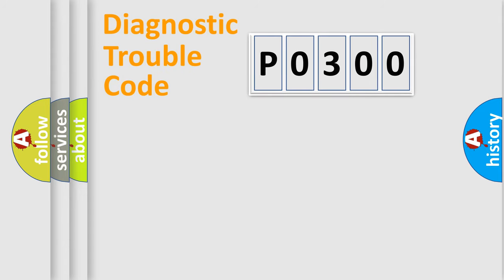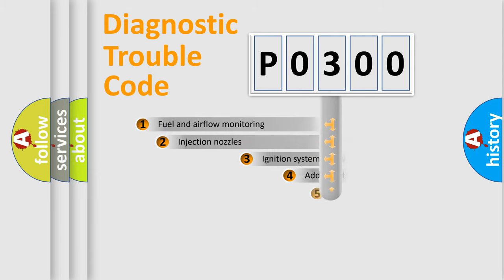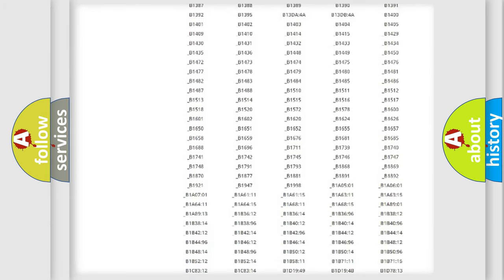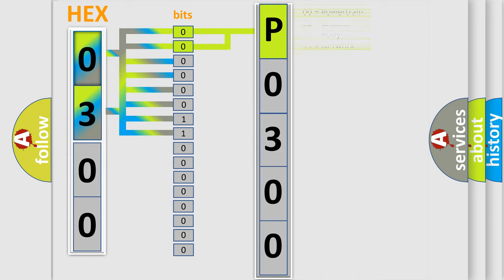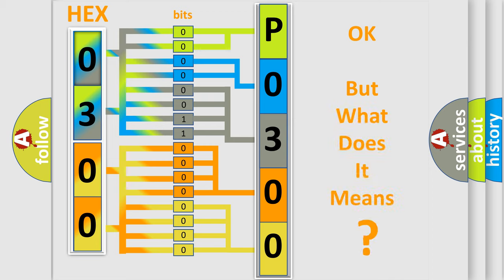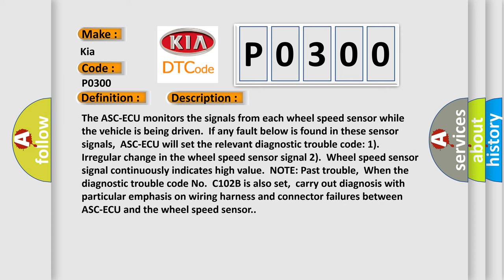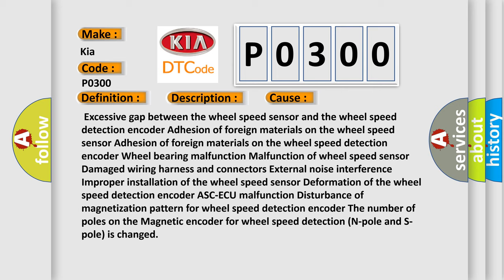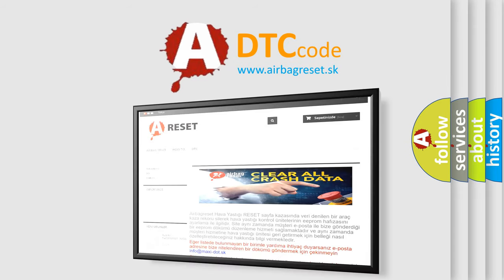DTC KIA P0300 Short Explanation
Contents:
0:21 Basic DTC analysis according to OBD2 protocol standard.
1:48 Insight into programming
2:58 A diagnostically understandable description of the Diagnostic Trouble Code
3:05 Basic error definition

Make:
Kia
Code:
P0300
Definition:
Abnormality in RR wheel speed sensor signal
Description:
The ASC-ECU monitors the signals from each wheel speed sensor while the vehicle is being driven.If any fault below is found in these sensor signals,ASC-ECU will set the relevant diagnostic trouble code: 1).Irregular change in the wheel speed sensor signal 2).Wheel speed sensor signal continuously indicates high value.NOTE: Past trouble,When the diagnostic trouble code No.C102B is also set,carry out diagnosis with particular emphasis on wiring harness and connector failures between ASC-ECU and the wheel speed sensor.